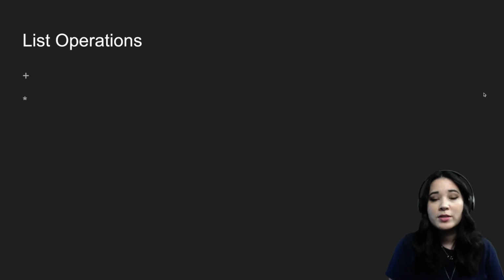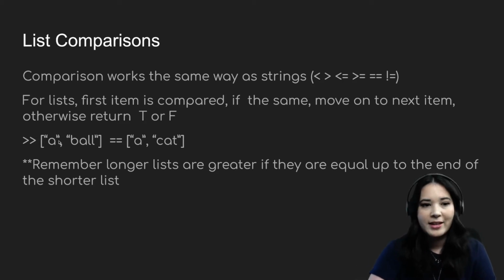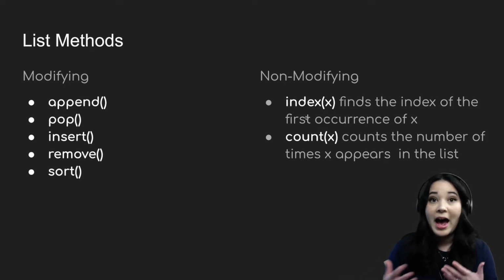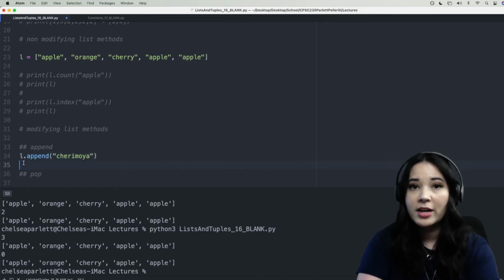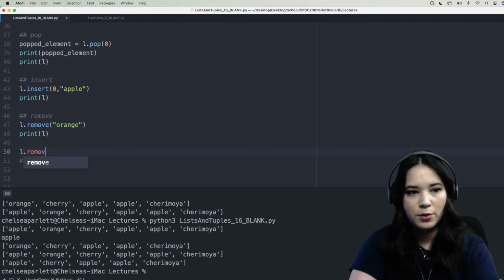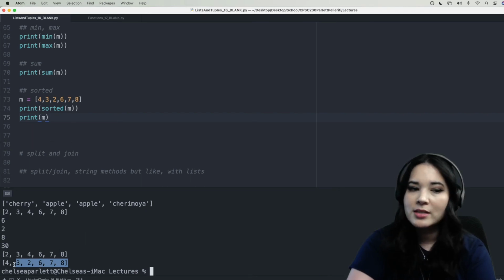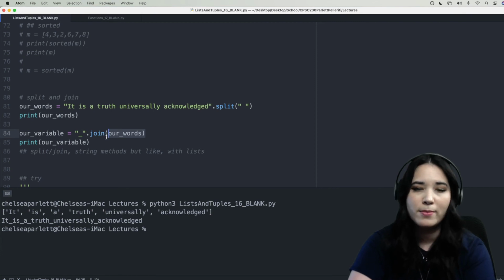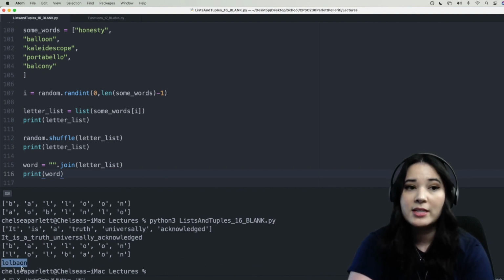CPSC 230 || Lecture 16 Lists and Tuples